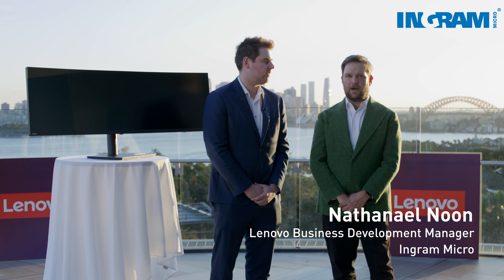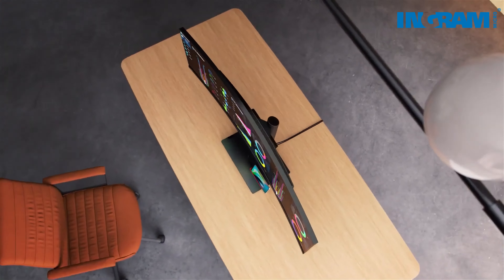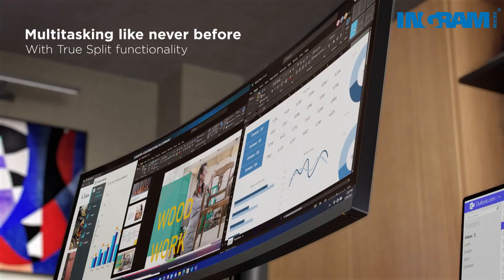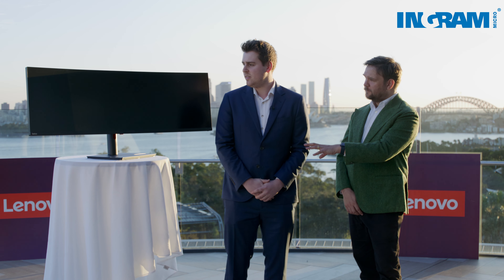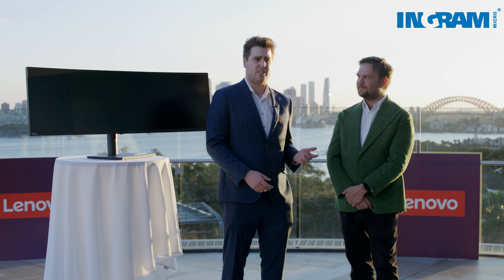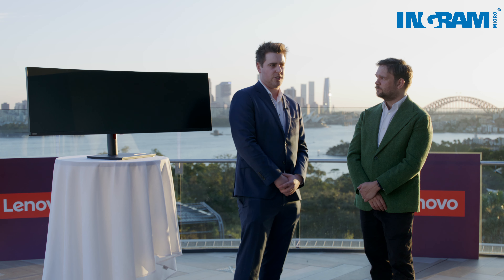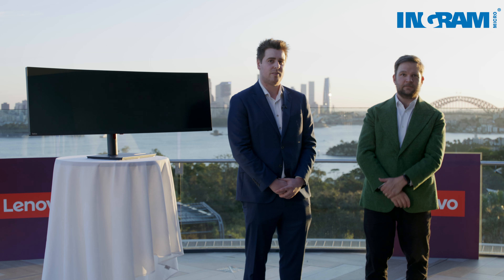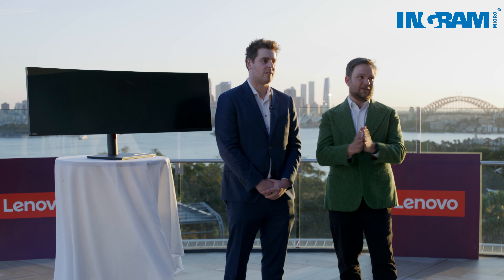IM Lenovo Learn TV Lenovo case study Think solutions